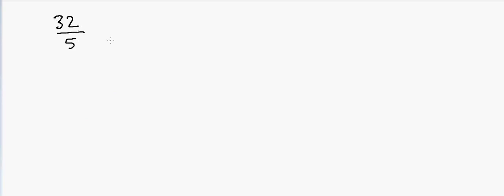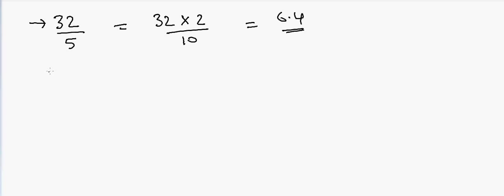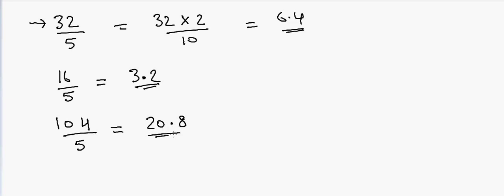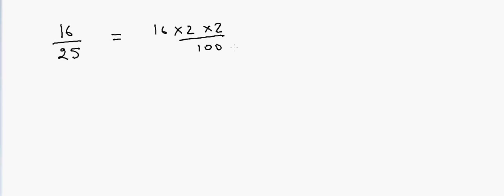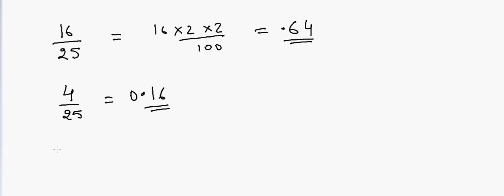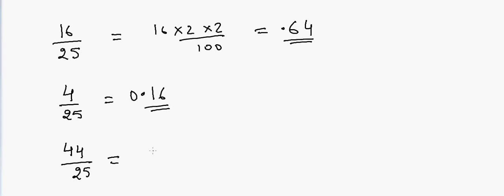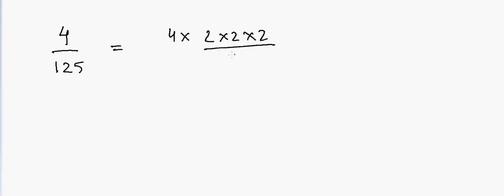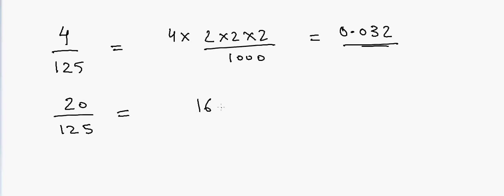Mind math division trick for faster calculations